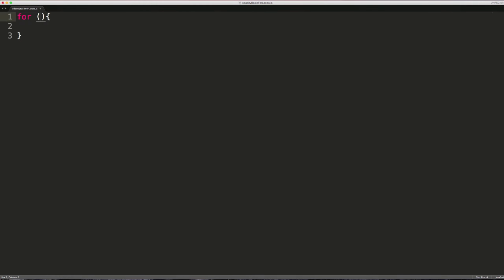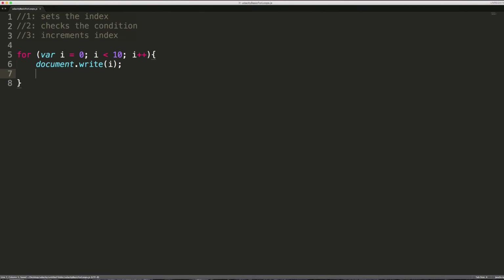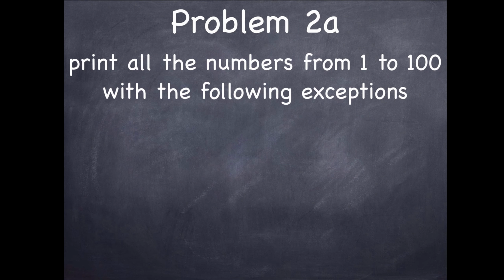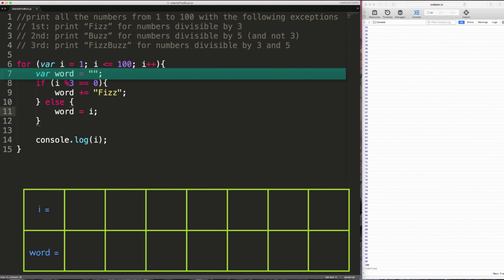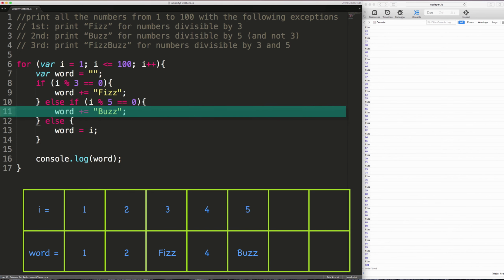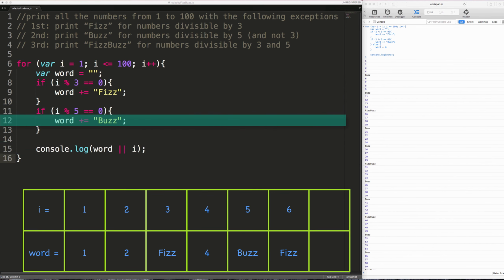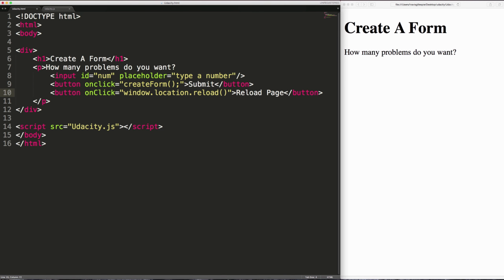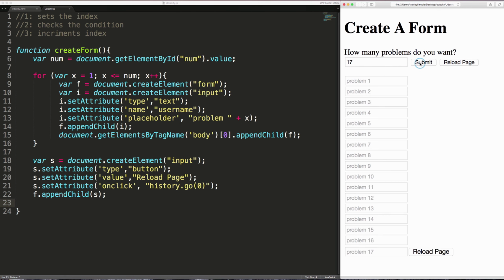lessonTeachingDemo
This is a non-interactive version of my teaching demo.